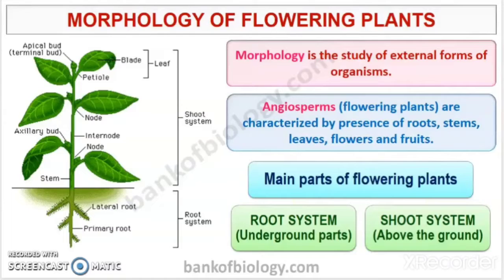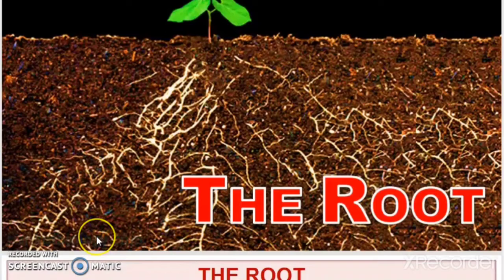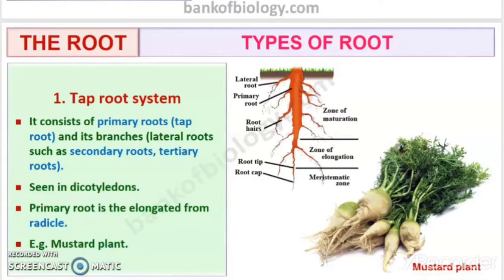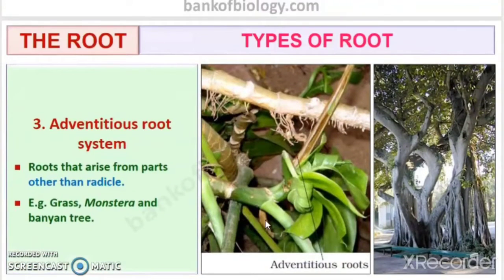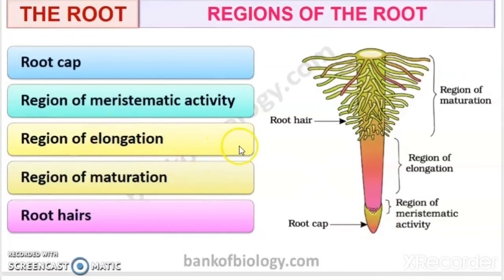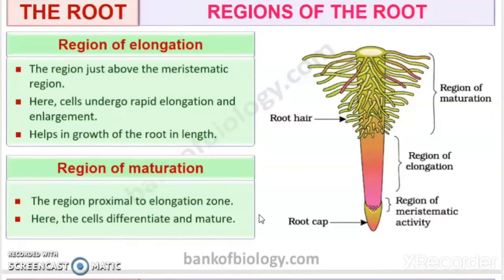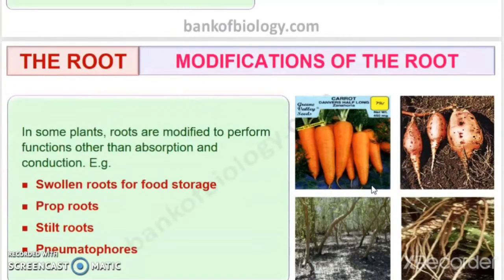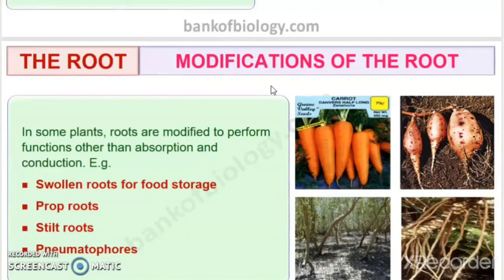15th June 11th 1